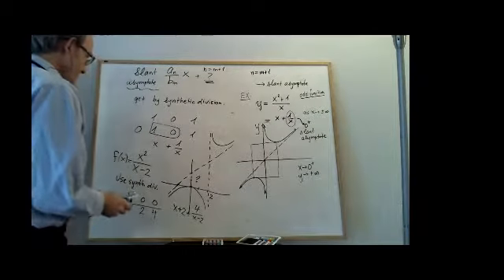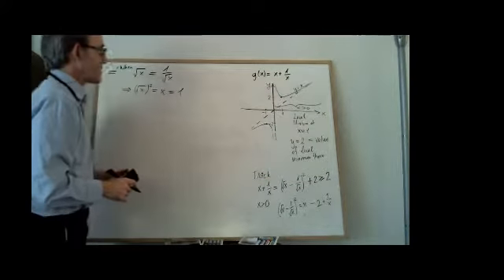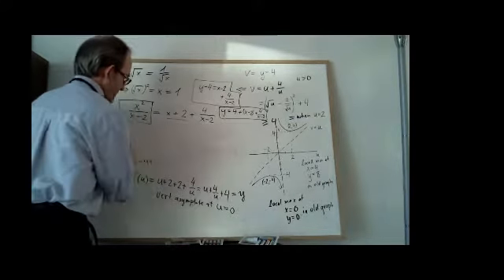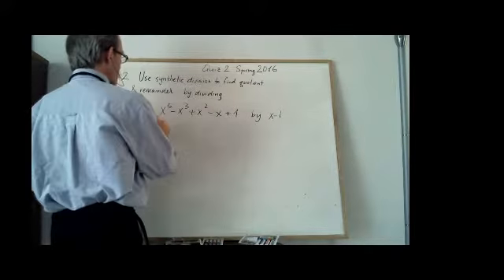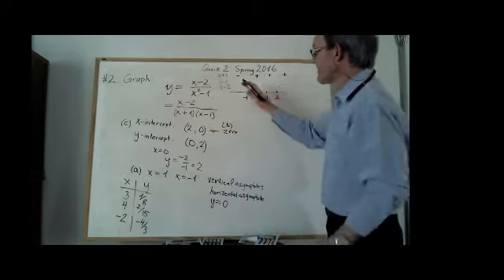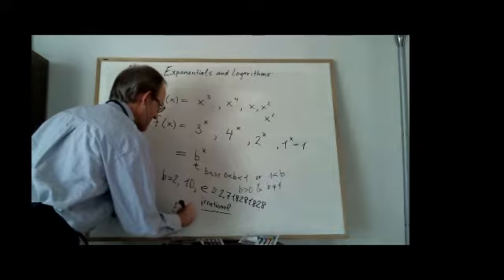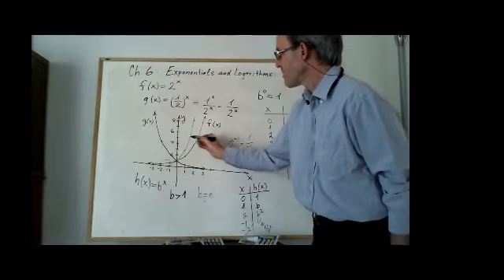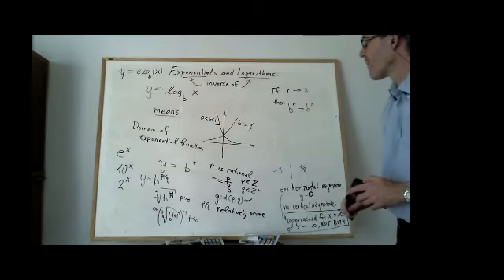Marek J. Radzikowski Live Stream Lecture 15-12-16